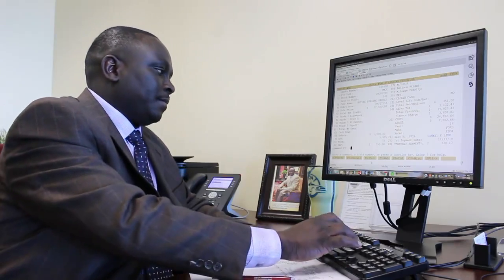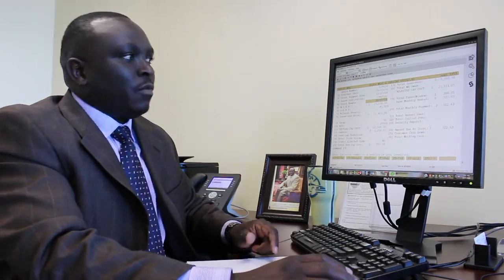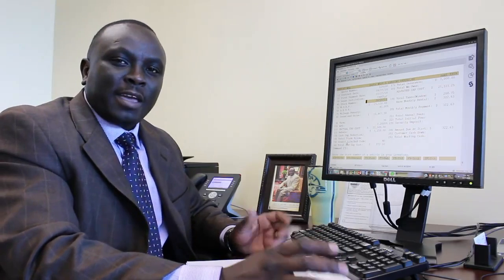Shop for cars - Leasing vs Buying your vehicle.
What are your thoughts about leasing? Lower payments and peace of mind are key benefits of leasing. we will show your both options and let you make an educated decision.